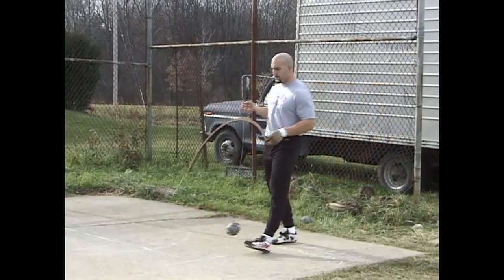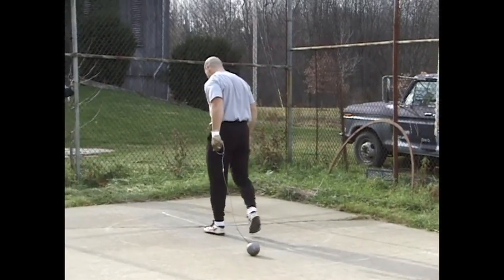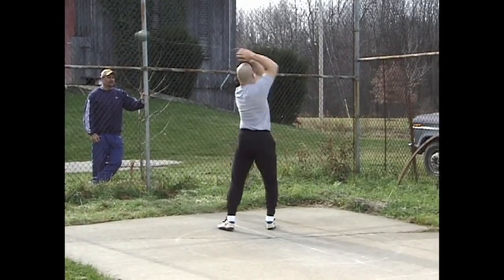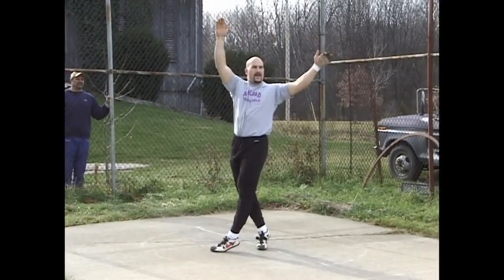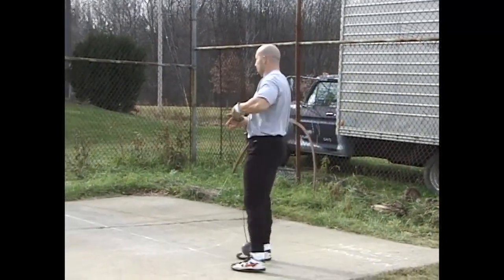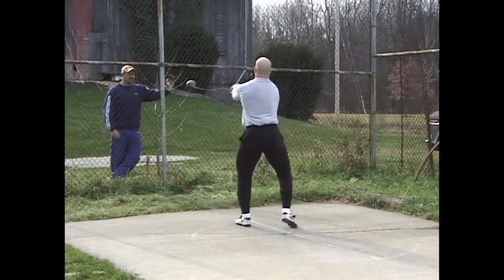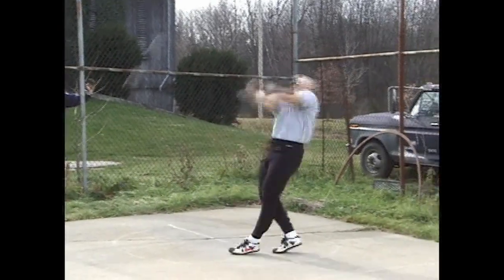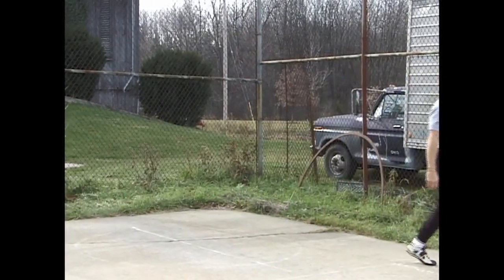Hammer: Tempo Throw